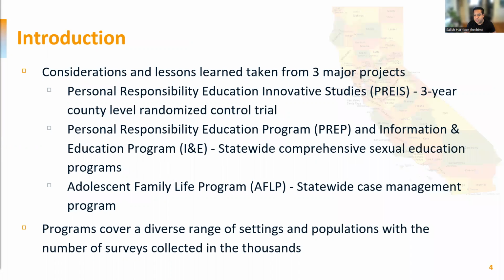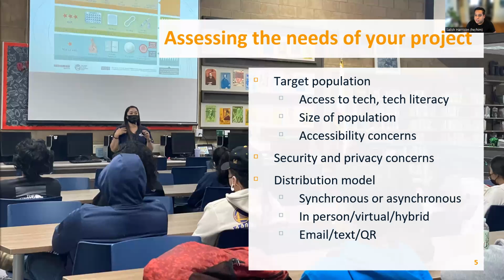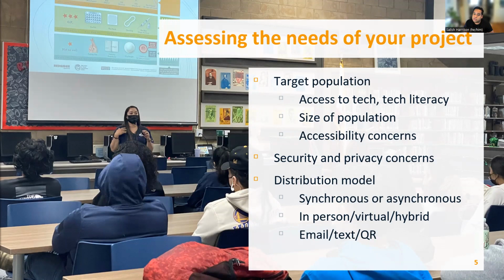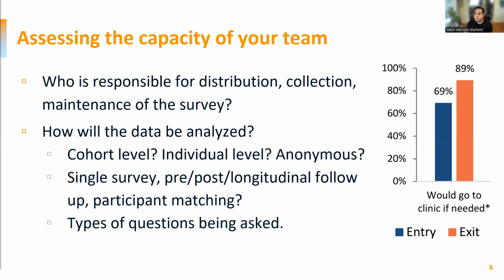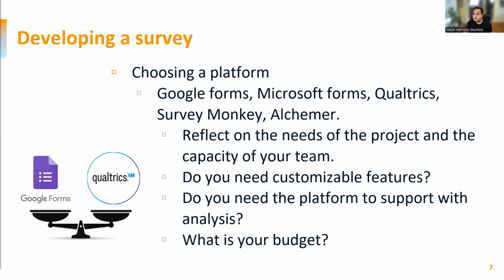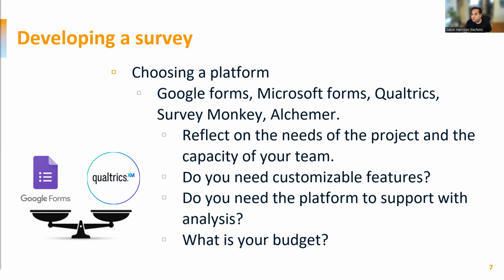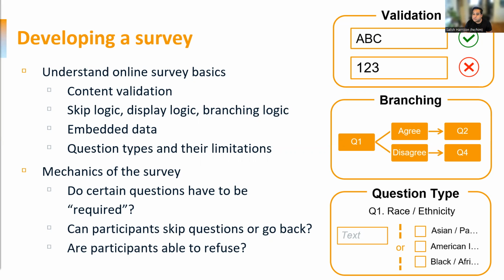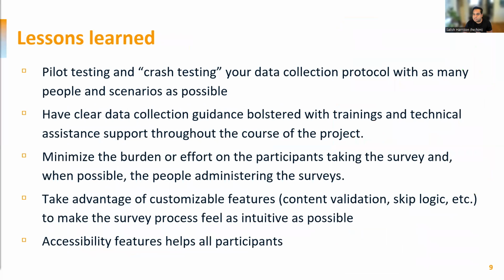Considerations and Lessons learned for developing and implementing online surveys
As a result of the COVID-19 pandemic, many programs were forced to either adapt and find ways to conduct data collection remotely with little to no guidance or forego data collection all together. Though pandemic restrictions are being eased across the country, online survey administration offers flexibility and efficiency, whether the program is offered in person or remotely. This presentation aims to give attendees a framework to developing an online survey tool; share best practices and lessons learned; and identify specific considerations to ensure privacy, data quality, and security.